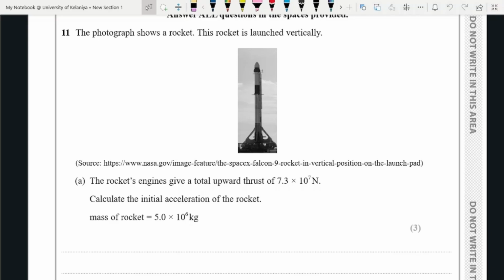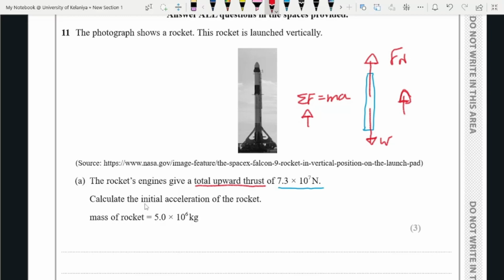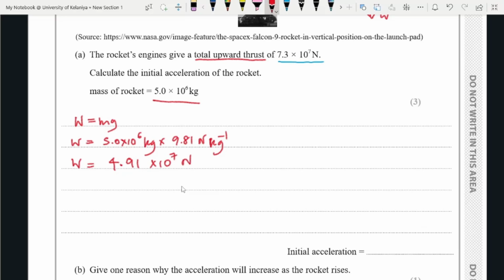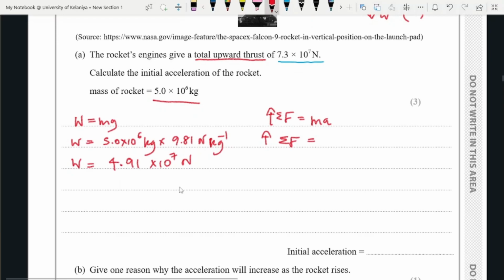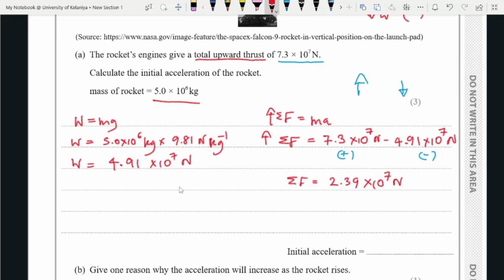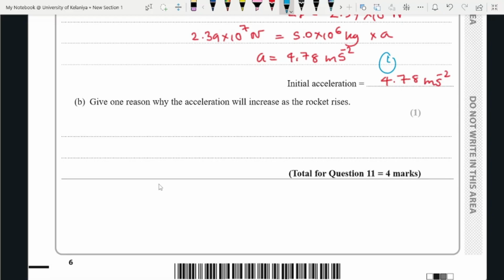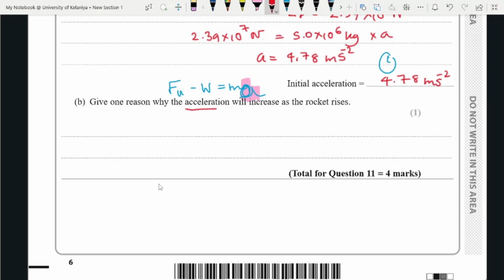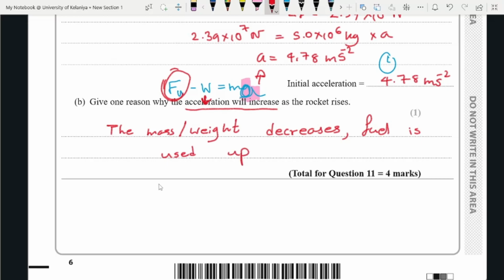Answers for Pearson Edexcel Physics | Unit 01 | 2023 OCT/NOV | 11th Question - Newton's Second Law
Unit 01 - Edexcel Physics Answers (International Advanced level) Thoroughly explained and detailed Questions and Answers paper Discussion for Edexcel Physics Advanced level students.

Many students struggle with Edexcel physics, especially at the Edexcel International Advanced level. So, in this video, I'm going to explain how we can crack the Edexcel physics exam with a few tips and a proper understanding of concepts in physics from the Edexcel physics syllabus.

Here, I'm discussing a past paper of Edexcel physics unit 2. For their AS exam, students have to write Units 1, 2, and 3 papers of Edexcel physics. In Edexcel Physics Unit 1 paper, they answer questions about mechanics and materials. In Edexcel Physics Unit 2, they answer questions about waves, optics, and electricity. In Unit 3 of Edexcel Physics, practical skills relevant to the AS level exam are tested

In this video, I have covered concepts relevant to the Edexcel Physics unit 1 paper, including Projectile motion, Work energy principle, Conservation of energy, Newton's laws, Viscosity, Elastic strain energy, Spring constant, Young modulus, Vectors, and much more physics concepts relevant to unit 1 paper of Edexcel AS physics. Edexcel International Physics isn't a hard exam to pass or get an A if you have a good tutor or a better understanding of the concepts of the Edexcel Physics syllabus and examination. I hope you find something valuable for your Edexcel physics examination, and I would appreciate your honest opinion about this video so I can create more relevant content for Edexcel physics.